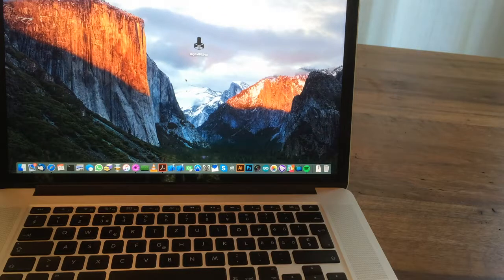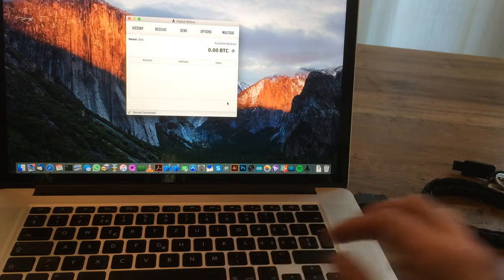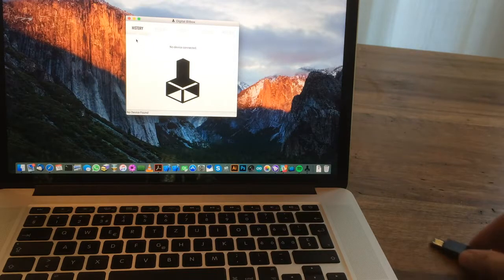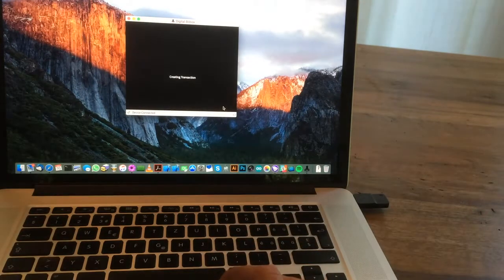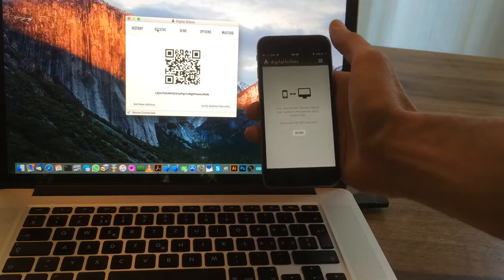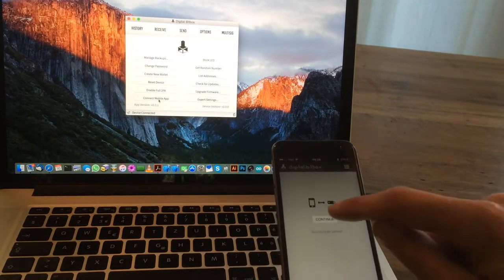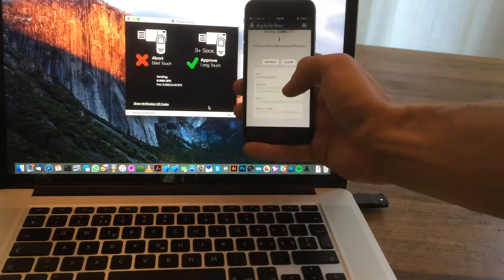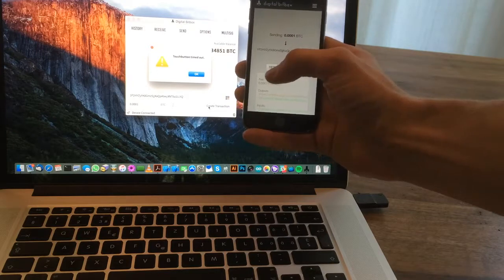Digital Bitbox Demo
Digital Bitbox is a cryptocurrency hardware wallet packed with security in a minimalist design. Safely hold and spend your coins with peace of mind.